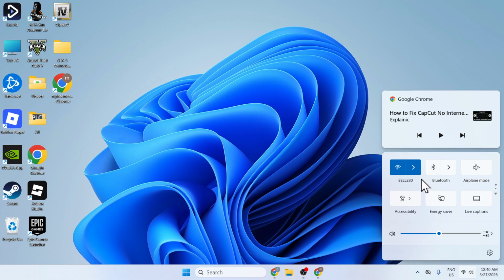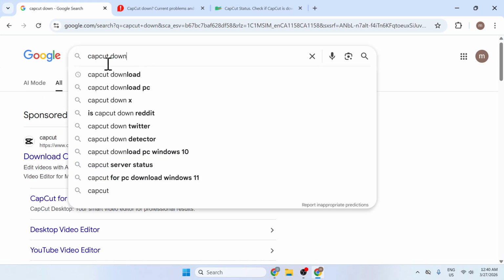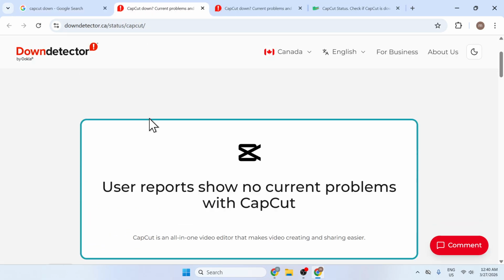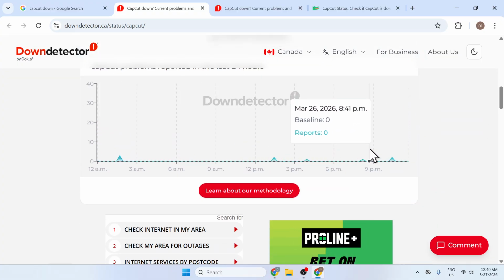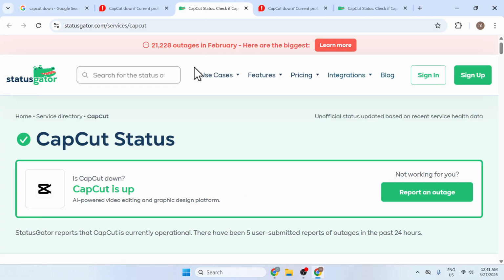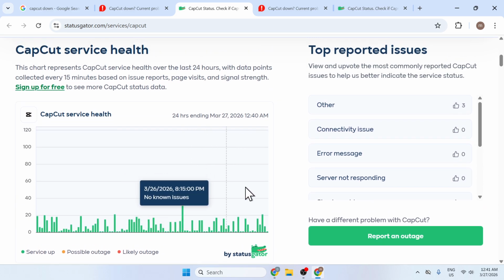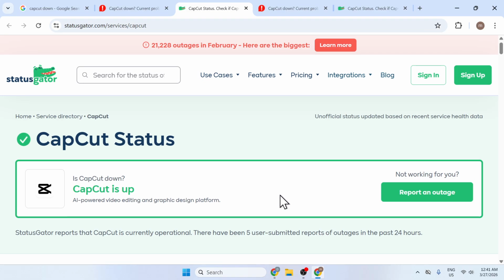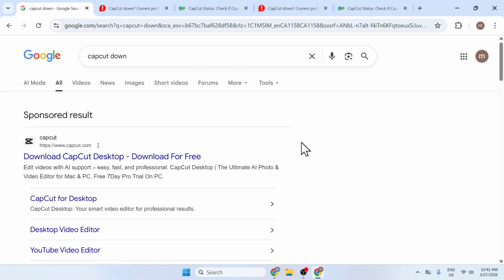How To Fix CapCut No Internet Connection Error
This video shows you a step by step guide on how to fix CapCut No Internet Connection error.